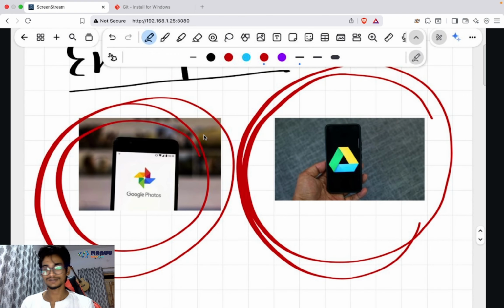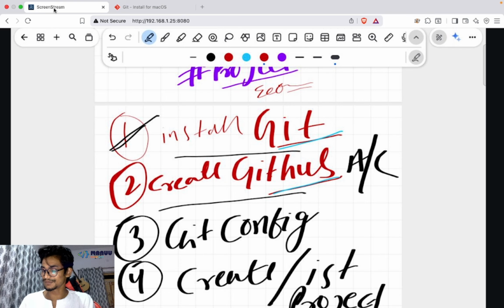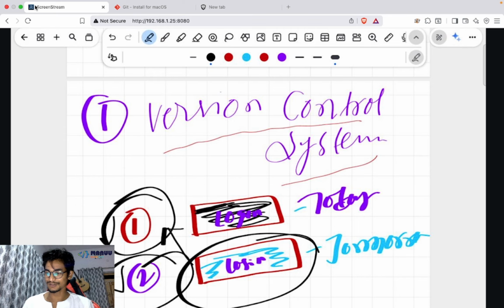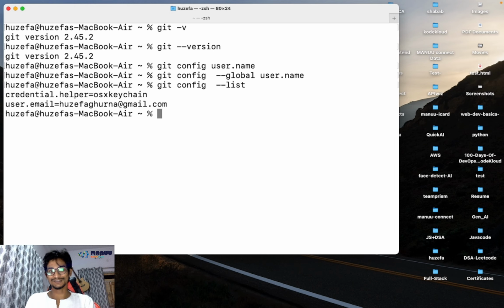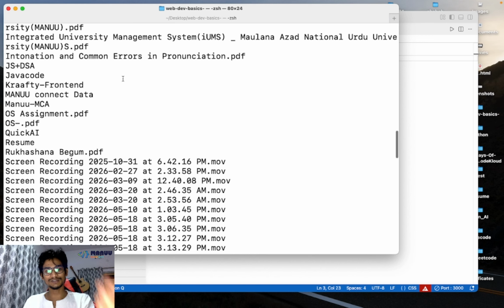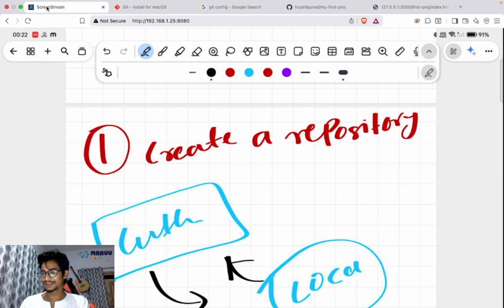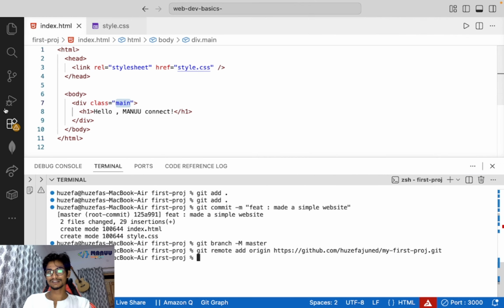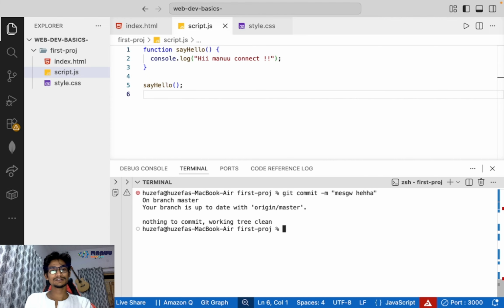Git & GitHub Basics for Beginners 🚀 | Push Your First Code to GitHub | MANUU connect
🚀 Welcome to the next video of our Web Development Basics Series!

In this video, we are learning the fundamentals of Git & GitHub — one of the most important tools for every developer.

If you want to become a Web Developer, Frontend Developer, Full Stack Developer, or contribute to Open Source projects, learning Git and GitHub is a must 🔥

In this beginner-friendly tutorial, we covered:

✅ Why developers use Version Control
✅ Installing Git on Windows/Mac
✅ Git Configuration Setup
✅ Creating a GitHub Account
✅ Creating a Repository
✅ Connecting Local Project with GitHub
✅ Important Git Commands
✅ How to Push Code to GitHub
✅ Commit & Version Control Basics
✅ Real Beginner Workflow

Resources & Links
🔗 Official Websites

🔗 Git Commands Used in Video
git init
git status
git add .
git remote add origin YOUR_REPO_LINK
git github git tutorial github tutorial git and github for beginners git basics github basics version control web development beginner developer tutorial push code github learn git github crash course frontend development programming